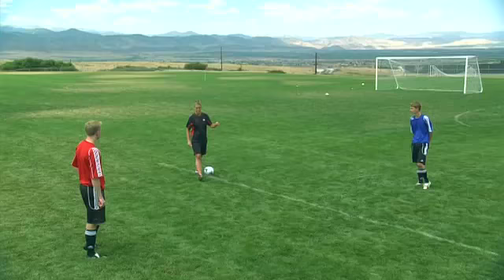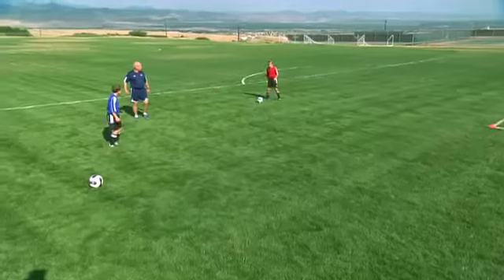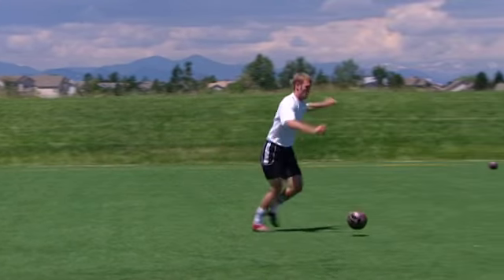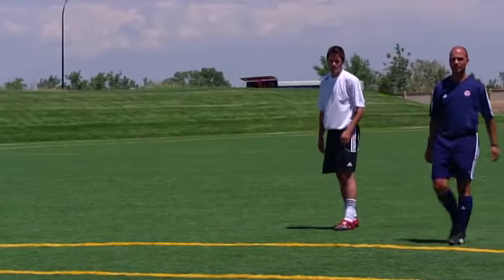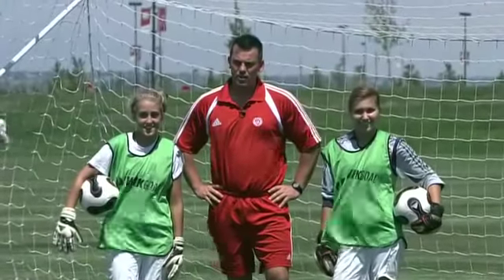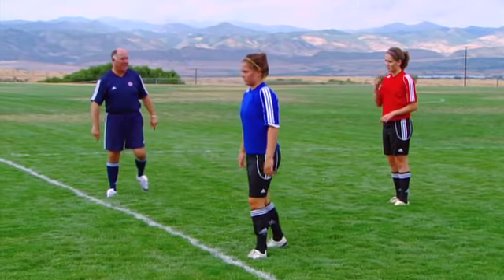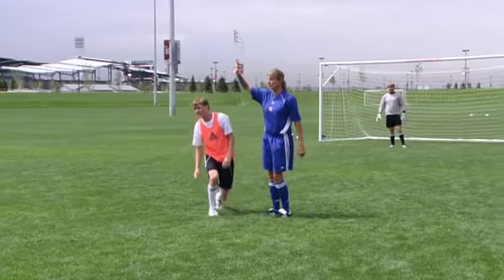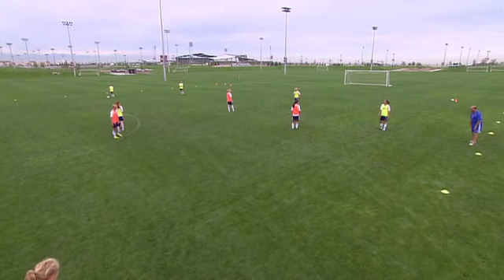NSCAA TOP 40 VOL 1